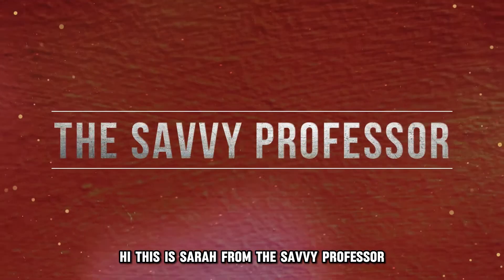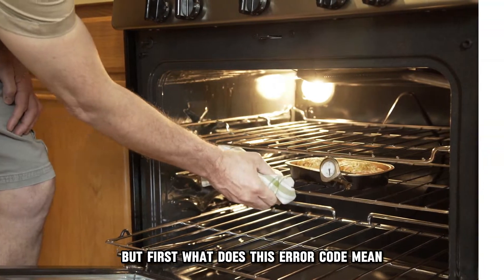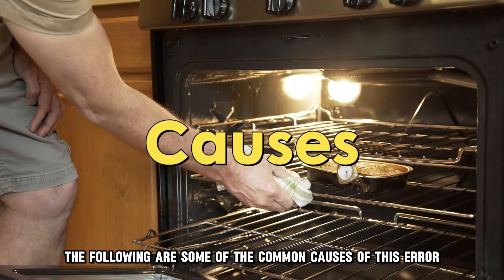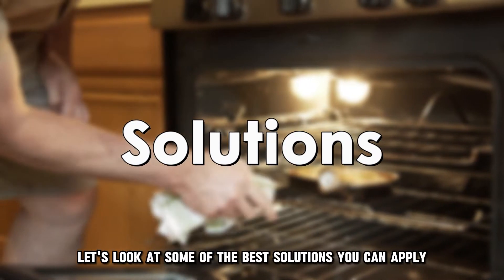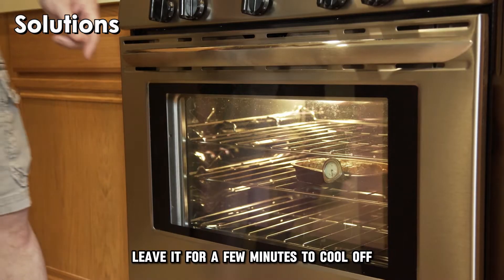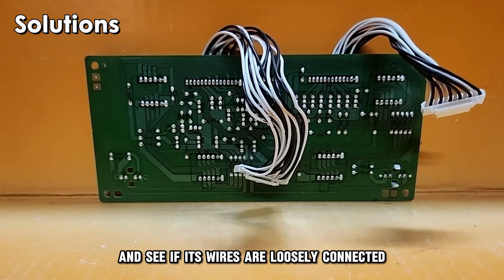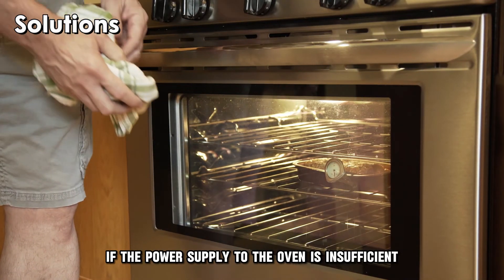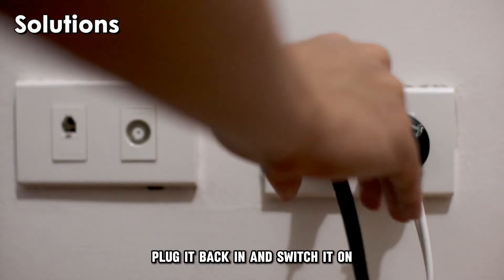LG Oven F9 Error Code (Heating Error - Why It Occurs And How To Resolve The Problem - Easy Guide)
LG Oven F9 Error Code (Heating Error - Why It Occurs And How To Resolve The Problem - Easy Guide). In this video tutorial I will show you how to fix LG Oven F9 Error Code.

The F9 error code indicates an error with the heating element. This error occurs when the oven cannot reach its required temperature.
The following are some common causes of F9 error code
• Wiring issues.
• Faulty printing circuit board.
• Problem with the power supply

Now, let’s look at some of the best solutions you can apply to fix the F9 error code.
Reset the oven
• Turn off the oven.
• Unplug it from a power source.
• Leave it for a few minutes to cool off.
• Plug it back and turn it on.

Check the printing circuit board.
• Switch off your oven.
• Locate the printing circuit board and see if the wires are loosely connected.
• If the circuit board is faulty, replace it with a new circuit board.

Check on the power supply.
If the power supplied to the oven is insufficient, it can trigger this error.
• Ensure there is a strong supply of power.
• Plug it back and switch it on.